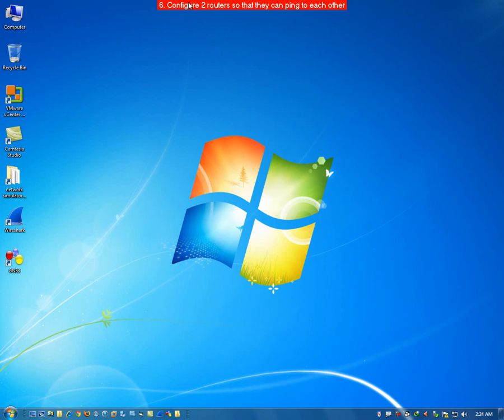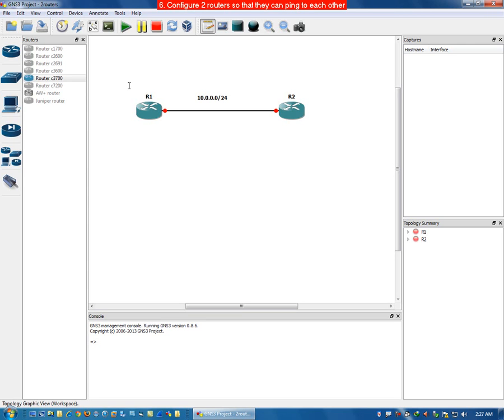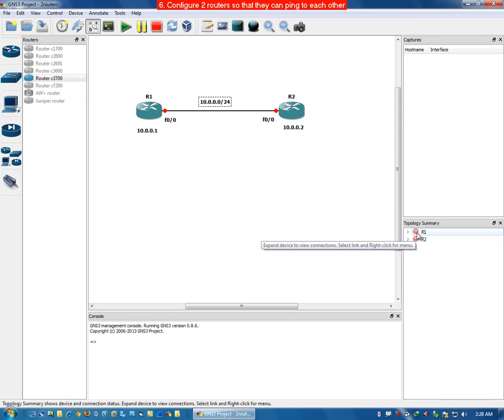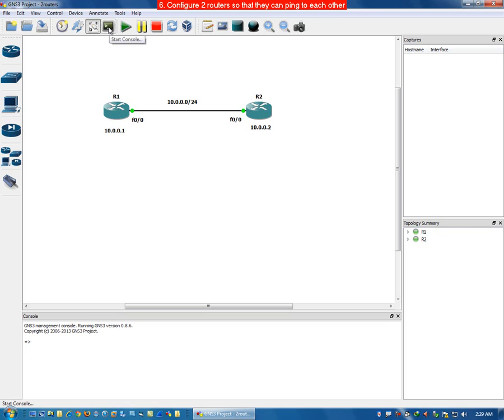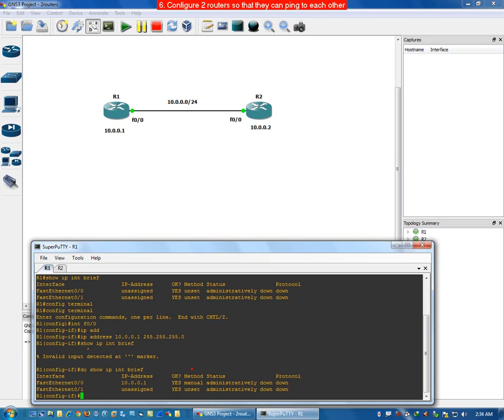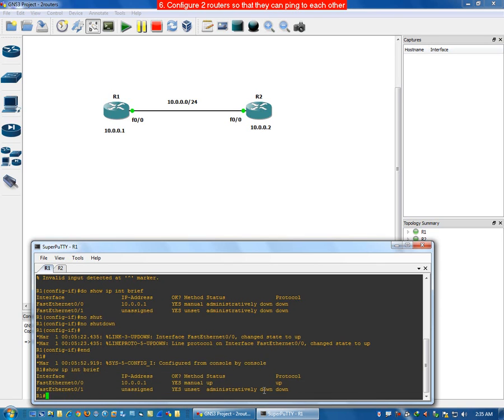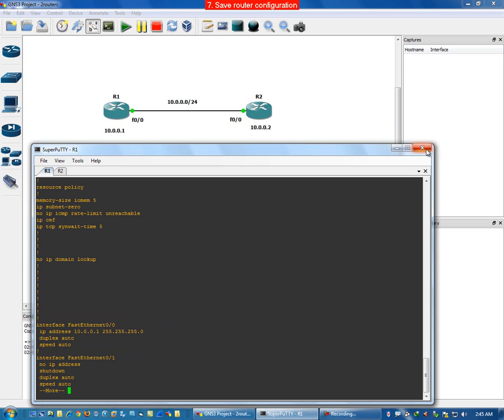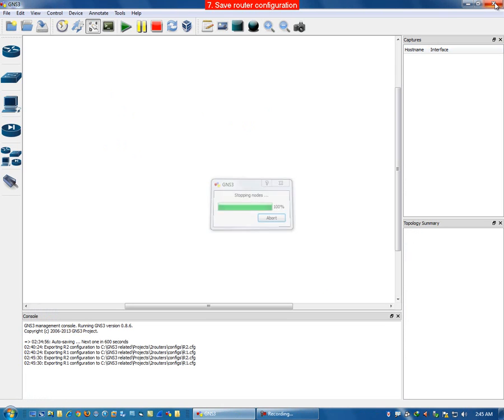configure 2 routers in GNS3 so that they can ping to each other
This video explains how to configure 2 routers in GNS3 so that they can ping to each other.